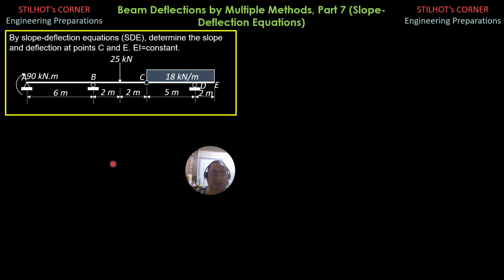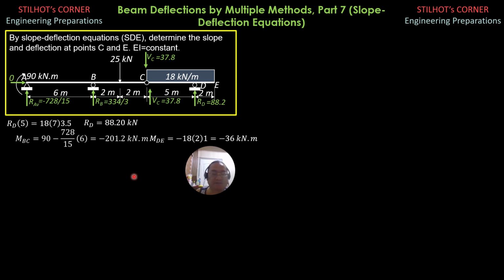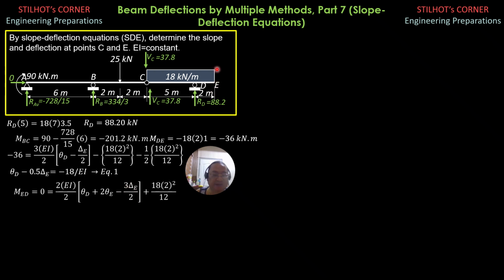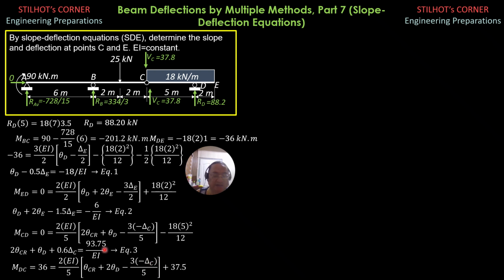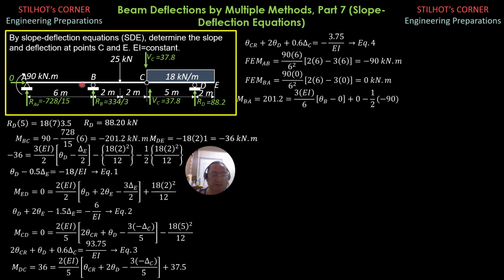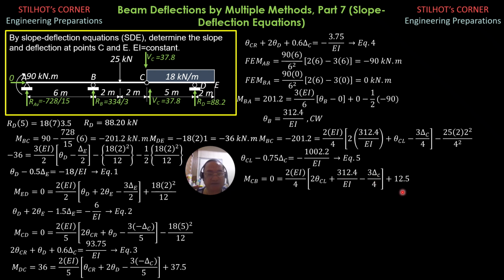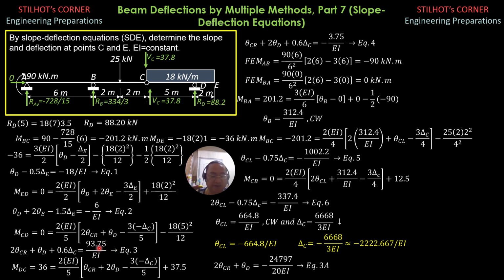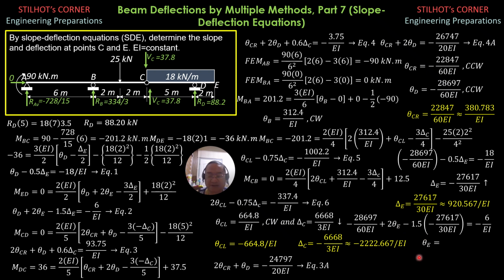Beam Deflections by Multiple Methods, Part 7 by Slope Deflection Equations (SDE)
This video presents the solutions to a problem on beam deflections employing the slope-deflection equations.